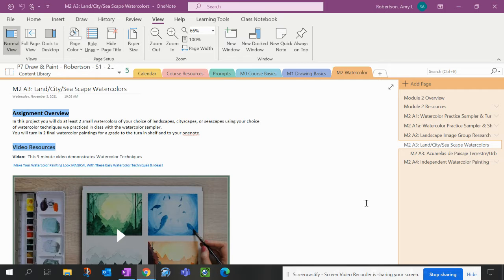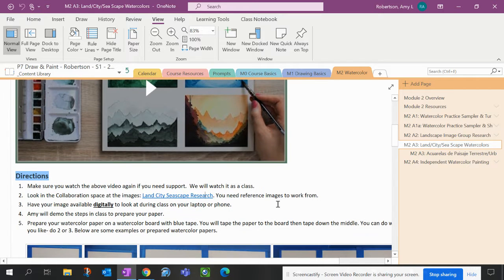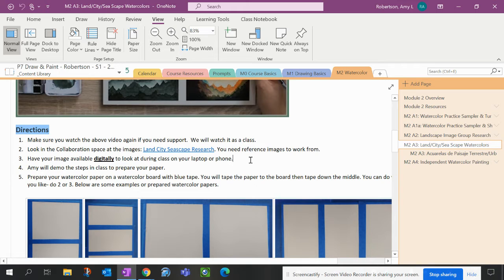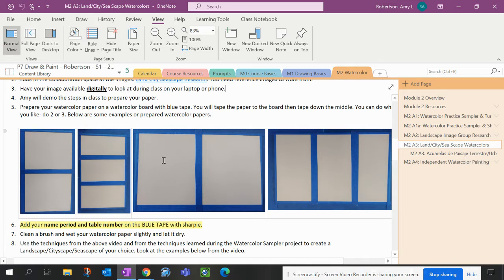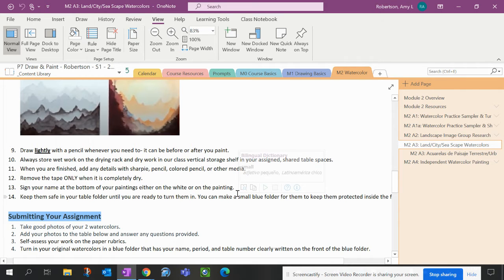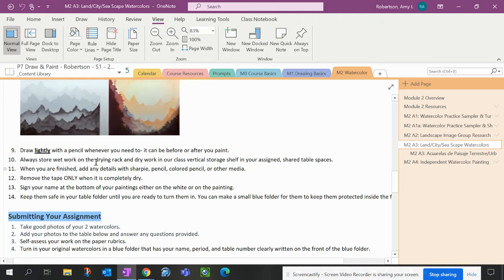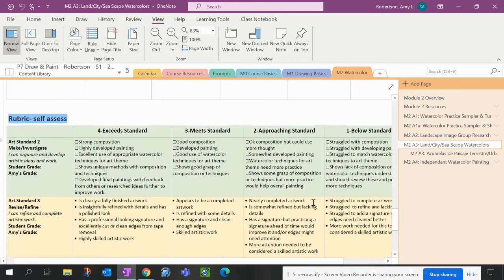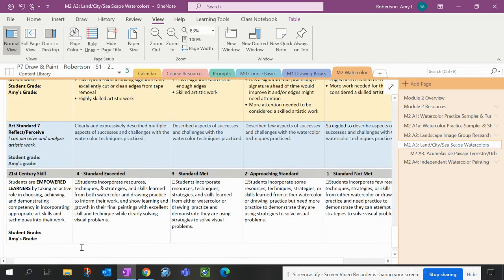Overview Video for Landscape Cityscape Seascape Watercolor